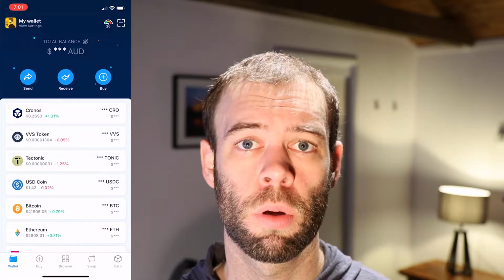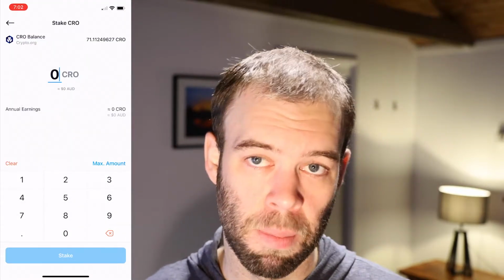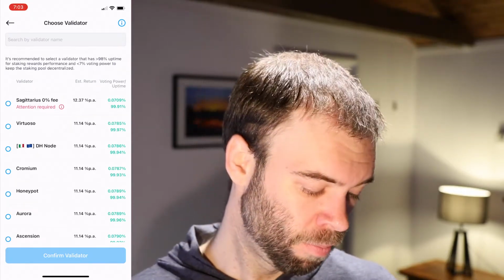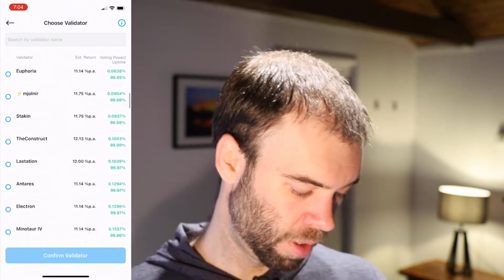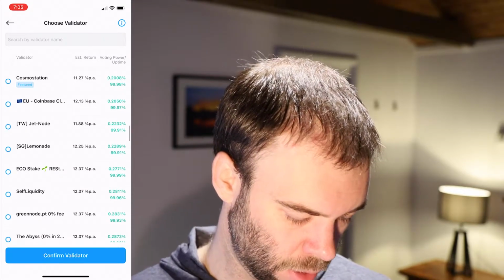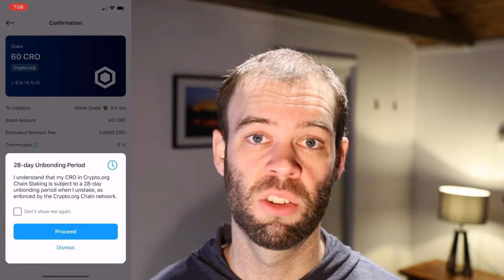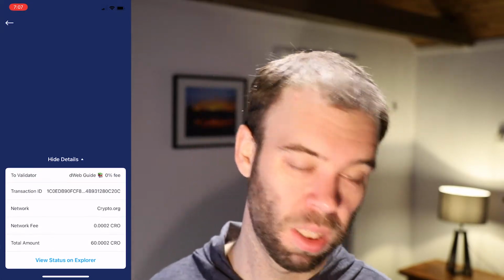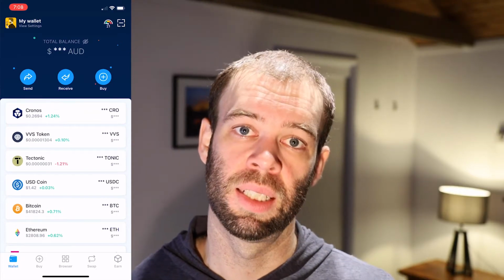How to stake CRO on the Crypto.org Chain using the Crypto.com DeFi Wallet App on Mobile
So, you're experimenting with defi on the Crypto.org chain? In this video, I go through how to stake your CRO to a validator on the Crypto.org chain with the defi wallet app from Crypto.com so you can earn staking rewards.

When you are ready to claim your staking rewards, check out this video to learn how

If you haven't got a Crypto.org chain defi wallet yet, check out this video on how to set one up in the Crypto.com DeFi Wallet mobile app

If you don't already have a Crypto.com account, you can signup and get a USD $25 bonus in CRO when you stake for a Ruby card or higher by using my referral

If you don't already have a Crypto.com Exchange account, you can signup using my referral

I use Up Bank (backed by Bendigo Bank and Adelaide Bank) for all my crypto transactions and have no issues. and if you are interested, you can get a $5 signup bonus when you use my referral

BTC: 3MbpPbjeJgXtencFxWGXrVh1UJsRXGs4Vt
ETH: 0x0FDbFf6B0AC229C99E3D9CC2122af8Cb1C59EE03
CRO: cro1zf6dv634ftpagkgck24vqeh7ht3kccm56x77hs (Crypto.org Chain)
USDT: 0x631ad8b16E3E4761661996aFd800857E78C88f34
BNB: 0x0FDbFf6B0AC229C99E3D9CC2122af8Cb1C59EE03